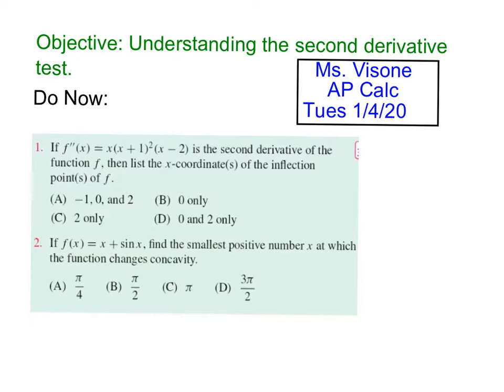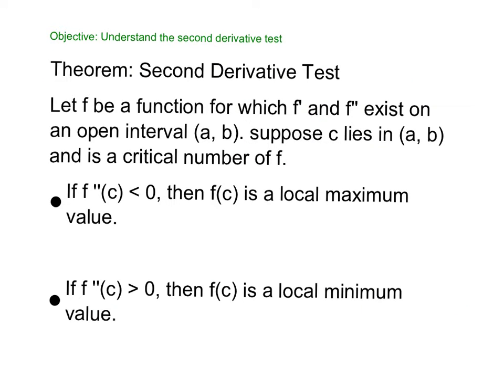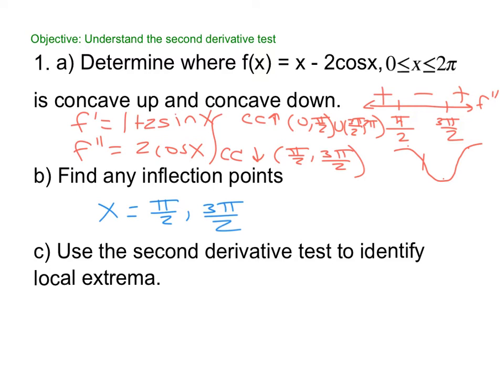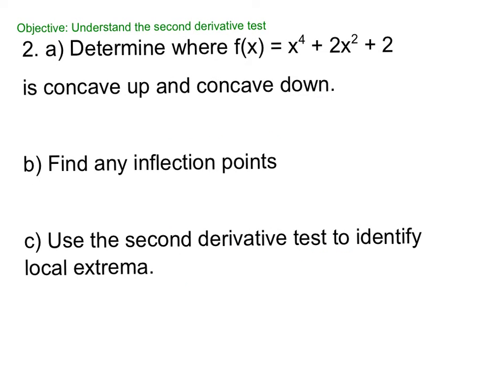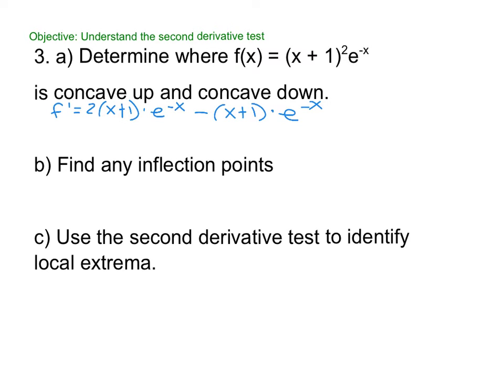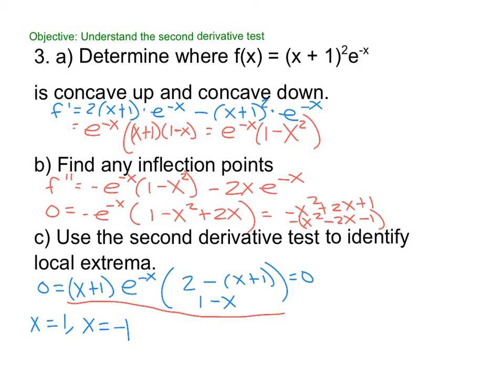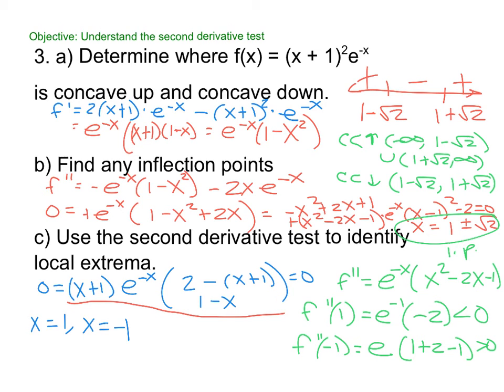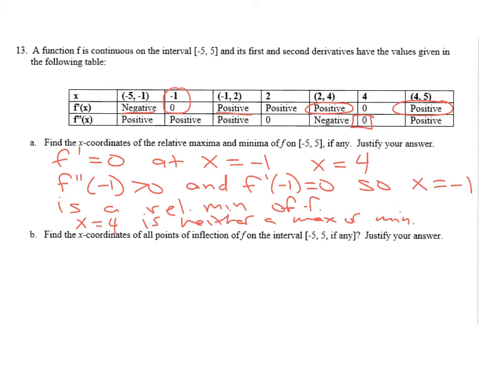53. Second derivative test